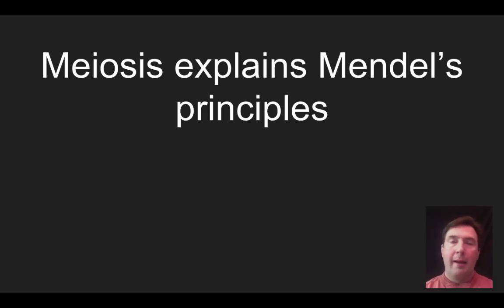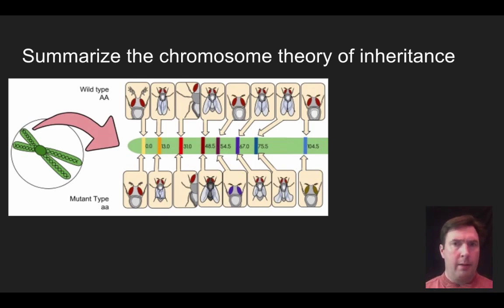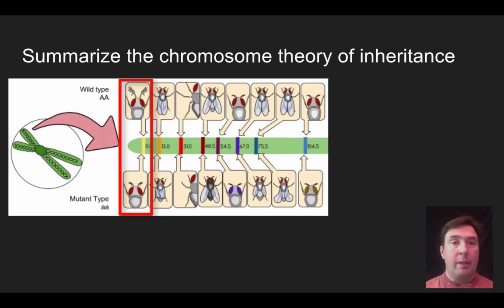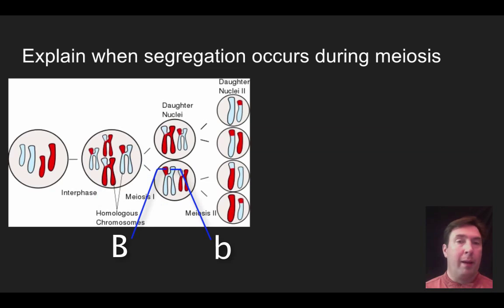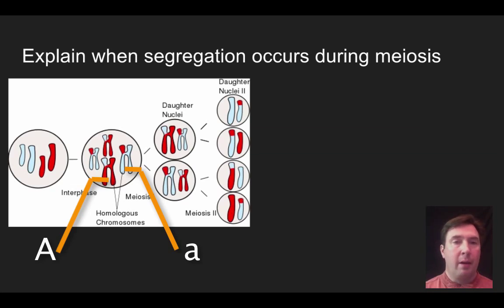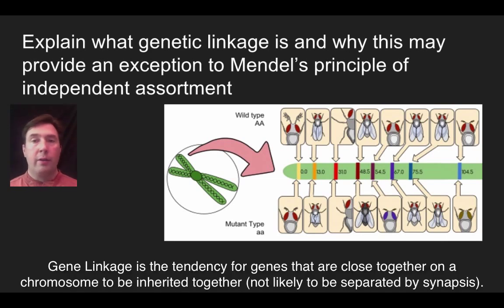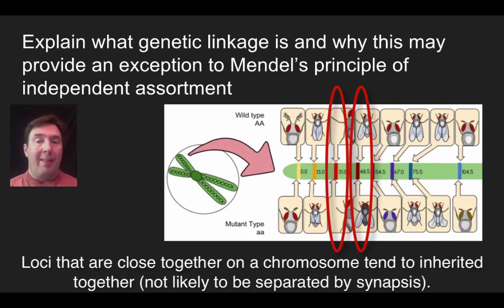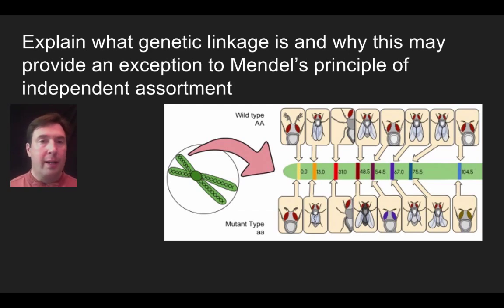Honors Biology: Connecting Meiosis and Mendel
Meiosis explains Mendel’s principles
a. Summarize the chromosome theory of inheritance
i. What a gene locus is and how this influences how genes are inherited
b. Explain when segregation occurs during meiosis
c. Explain when independent assortment occurs during meiosis
d. Explain what genetic linkage is and why this may provide an except to Mendel’s principle of independent assortment